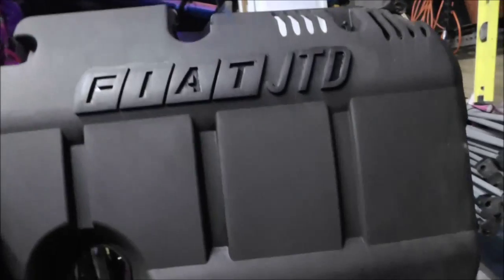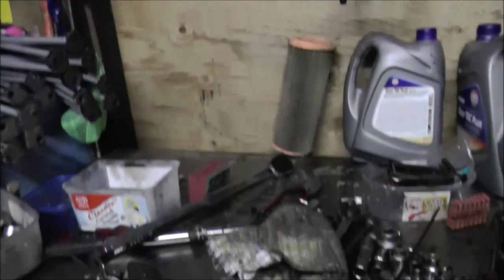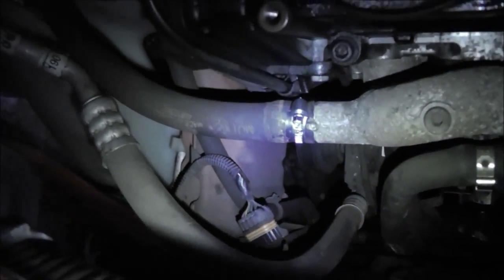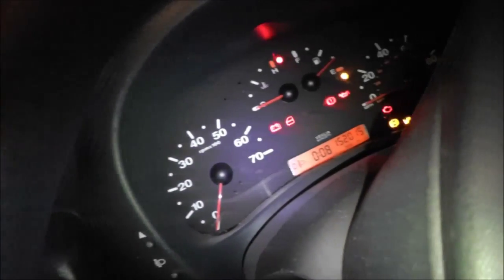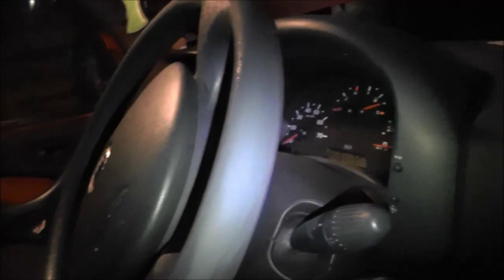Doblo update 3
Almost there, wheels, bumper and road test to do!